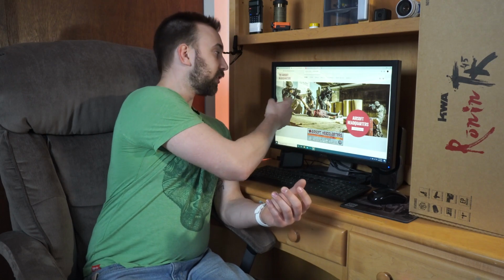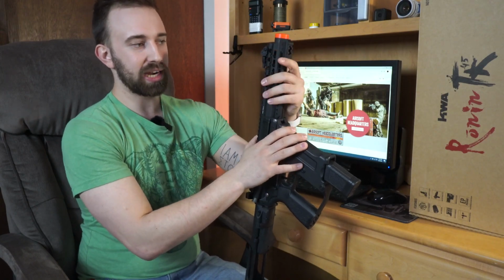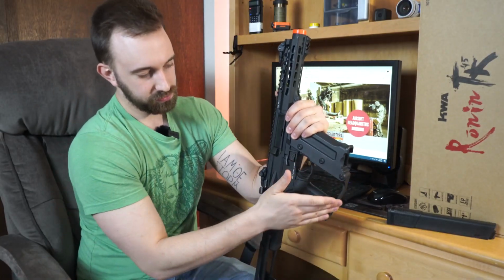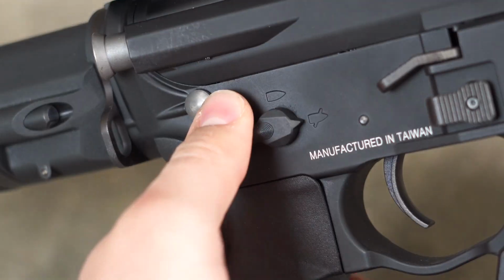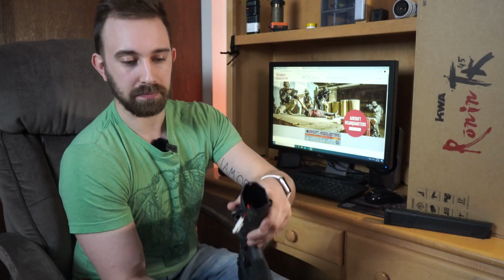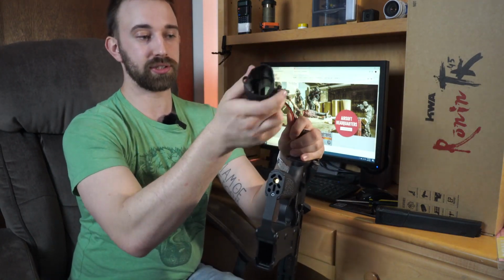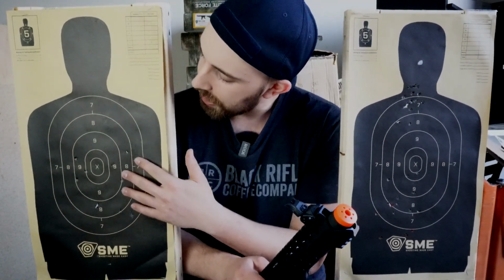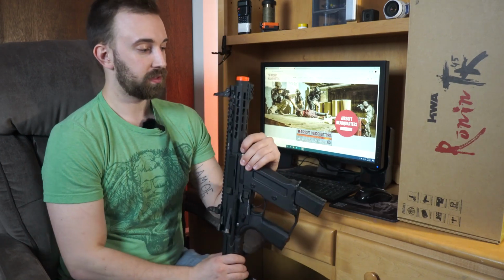KWA TK.45C Review and shooting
To follow the Airsoft Headquarters;
Facebook search: The Airsoft Headquarters
Instagram search: airsoftheadquarters
Airsoft C3 search: Airsoft Headquarters

To Follow the Airsoft Arena;
Facebook search : Airsoft Arena
Instagram search: airsoftarenamilwaukee
Airsoft C3 search: Airsoft Arena Milwaikee

Store Address:
300 Travis Ln, Ste 19
Waukesha, Wisconsin